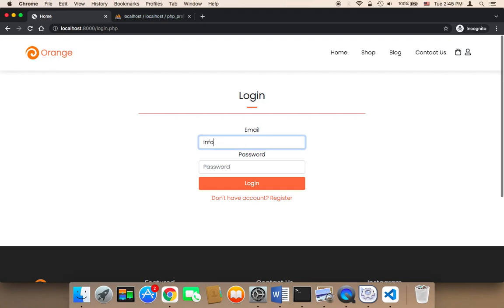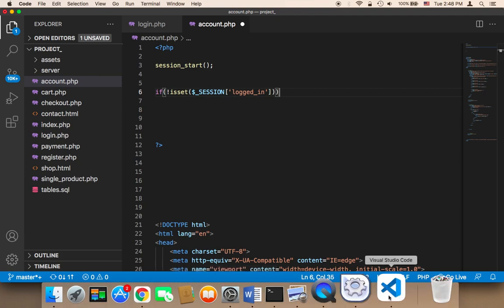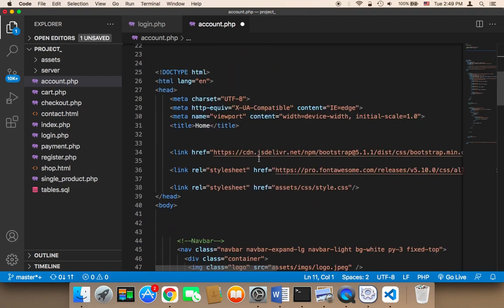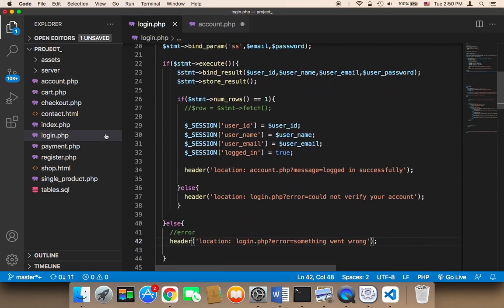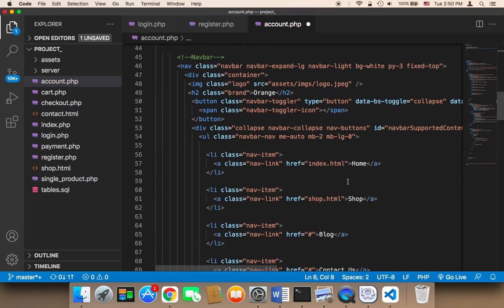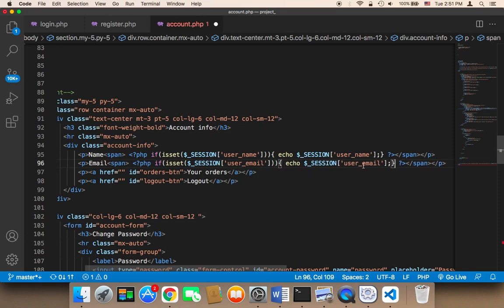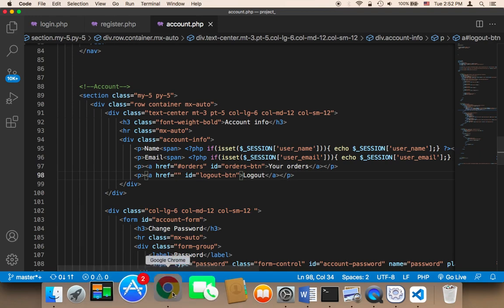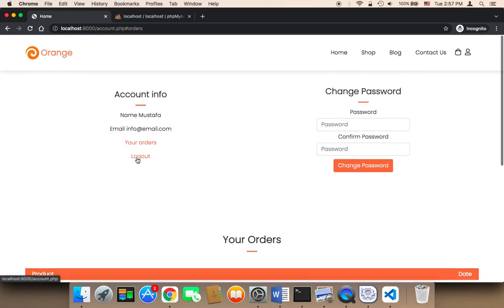Create E-commerce Website Using PHP - Part 82